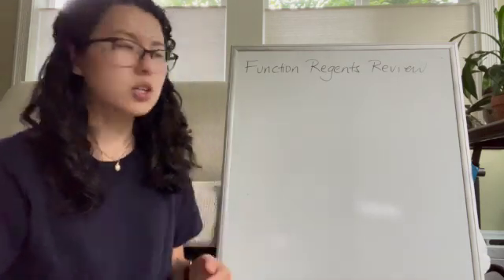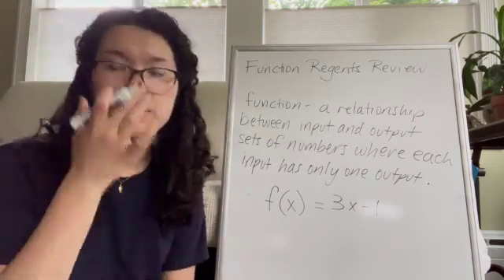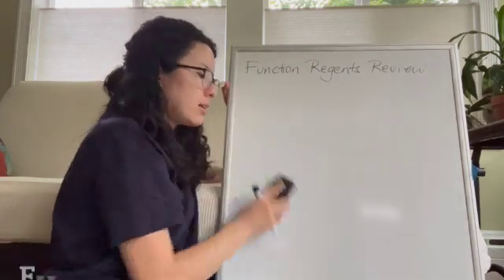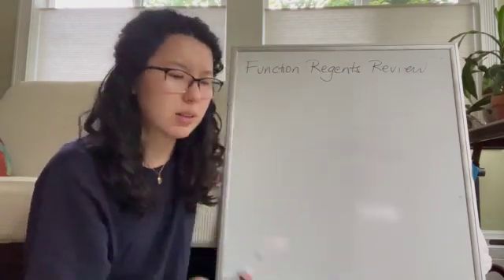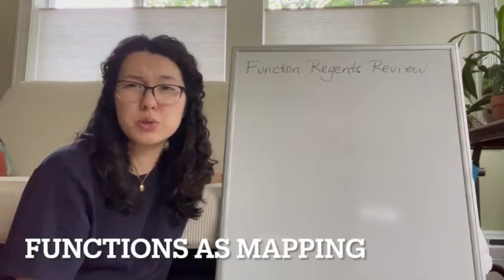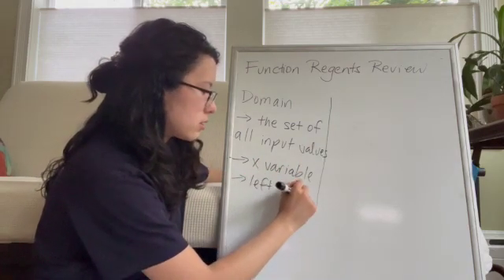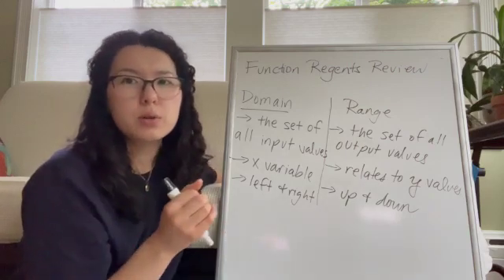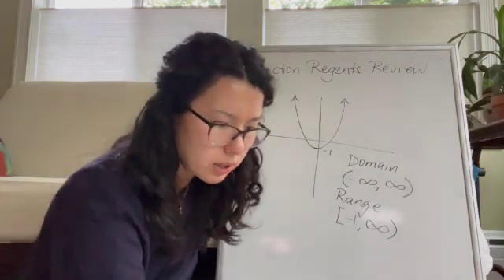Regents Review: The Basics of Functions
Ms. Paré talks about how the regents will test your understanding of the definition of functions.